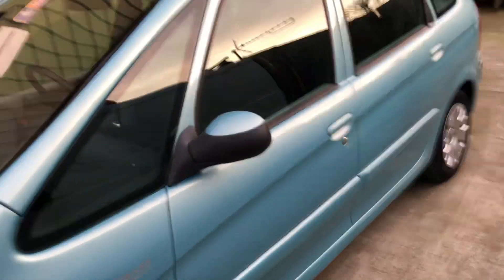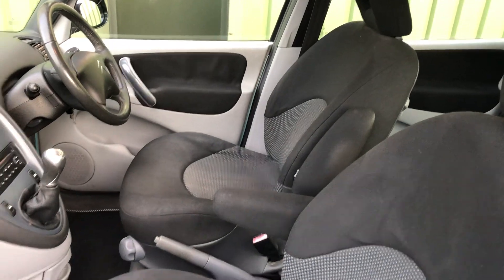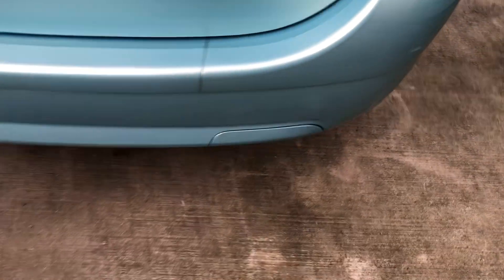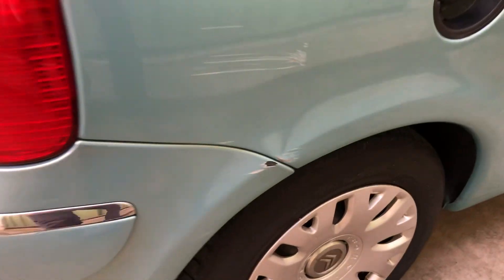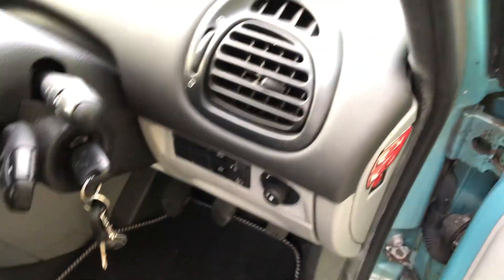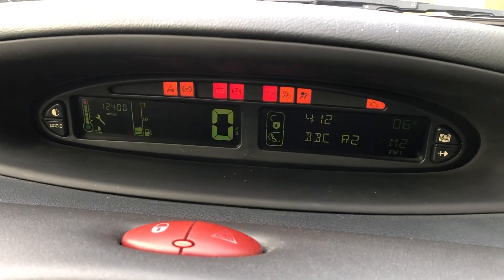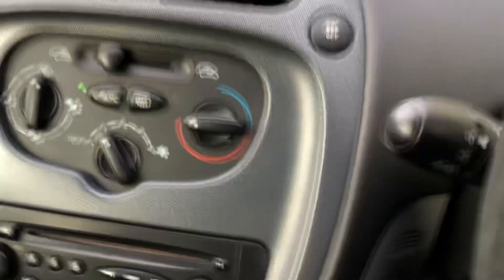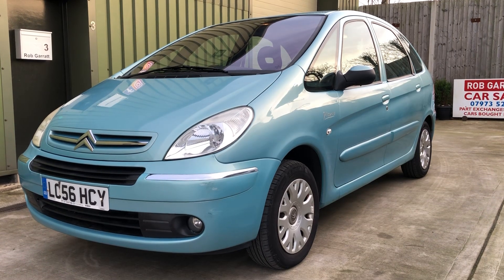Citroen Xsara Picasso desire 1.6 Hdi used car review